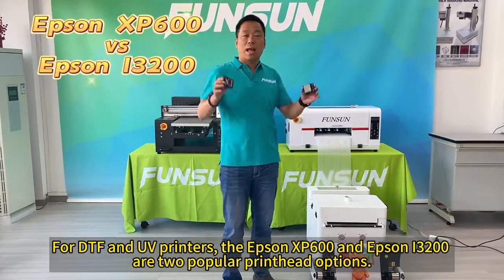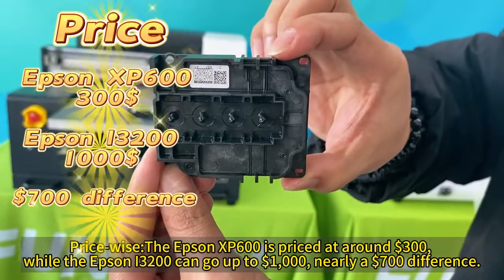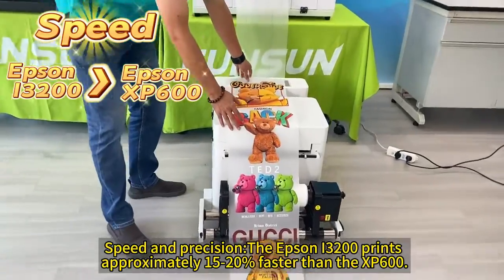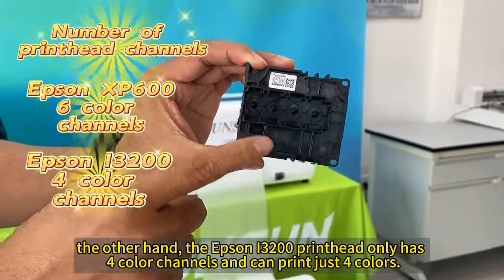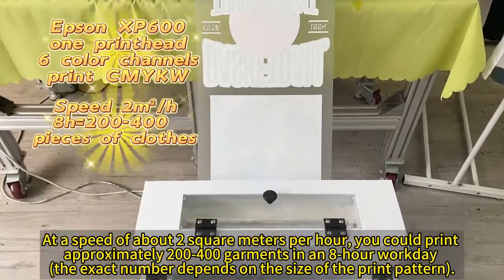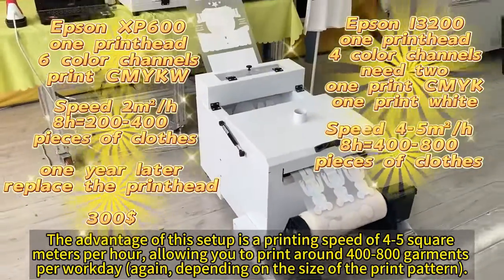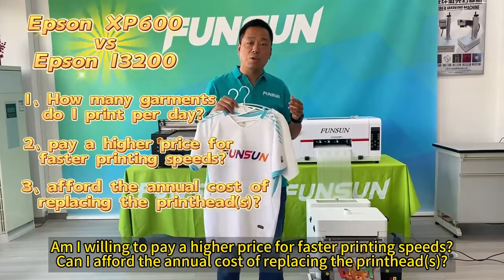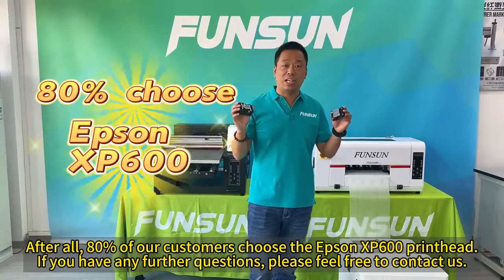Epson XP600 VS Epson I3200? Which printhead is better for UV/DTF Printer? How to Choose ?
For DTF printers and UV printers, the Epson XP600 and Epson I3200 are two popular printhead options. This article compares the following four points:
1、Price-wise:
2、Lifespan:
3、Speed and precision:
4、Number of printhead channels

When making your decision, key questions to consider are:
1、How many items do I need to print per day?
2、Am I willing to pay a higher price for faster printing speeds?
3、Can I afford the annual cost of replacing the printhead(s)?

00:00-04:02  Epson XP600 VS Epson I3200? Which printhead is better for UV/DTF Printer? How to Choose ?